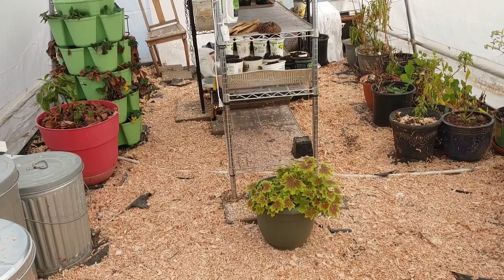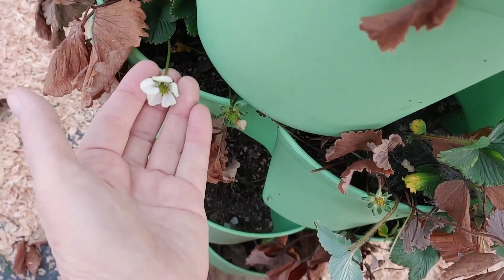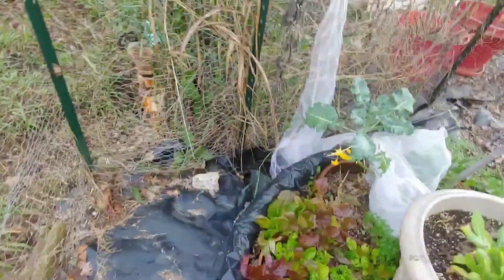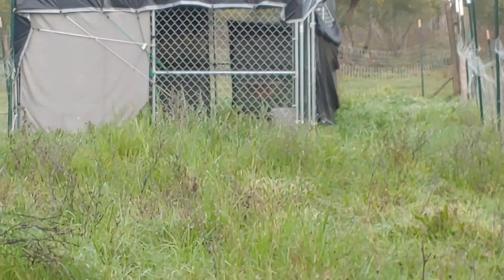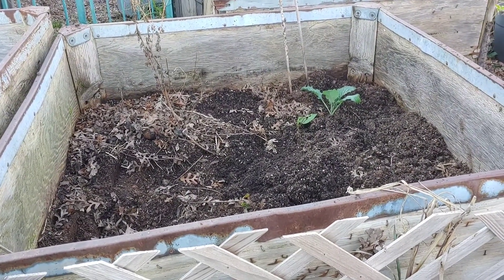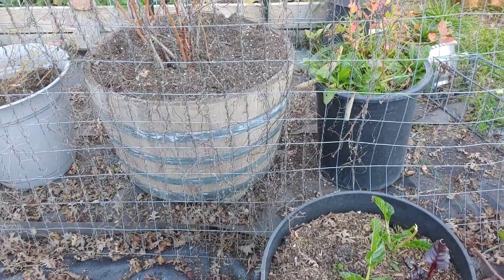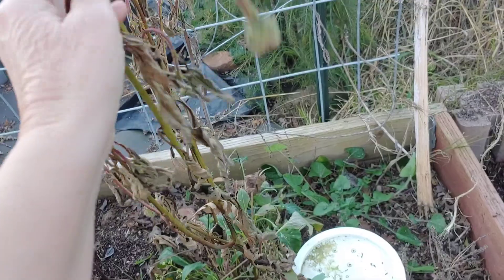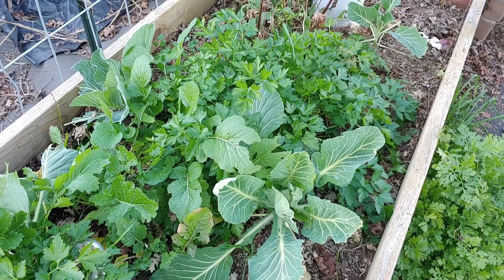Prepping Your Garden NOW!